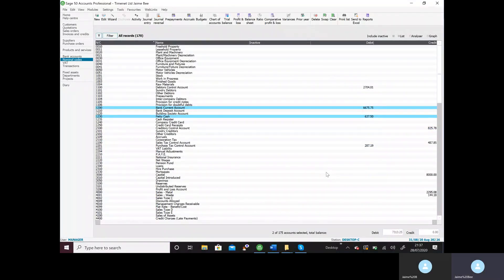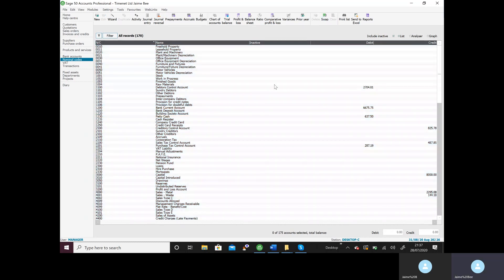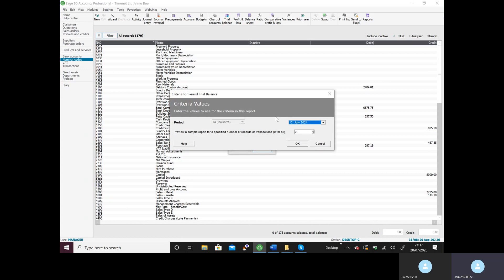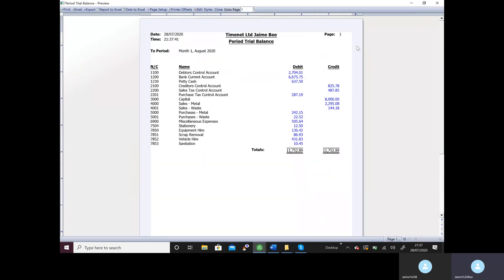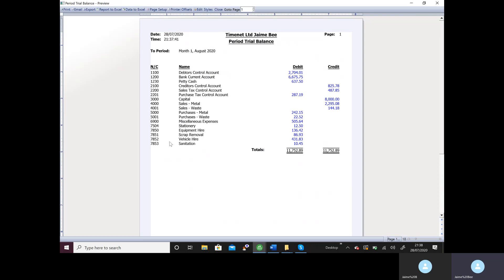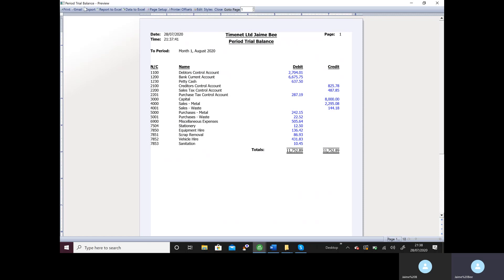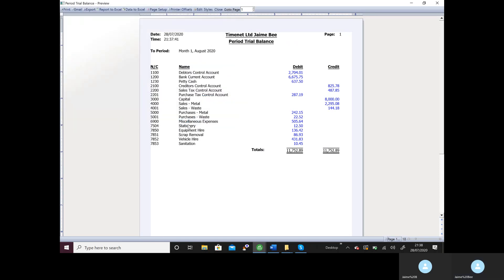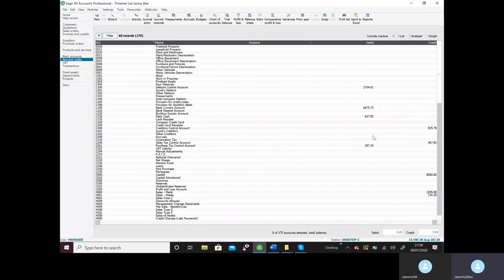AAT Level 1 Computerised Accounts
P19 Trial Balance